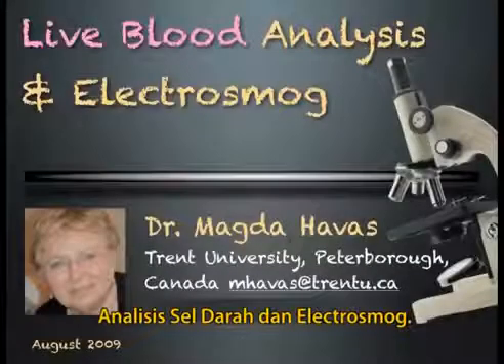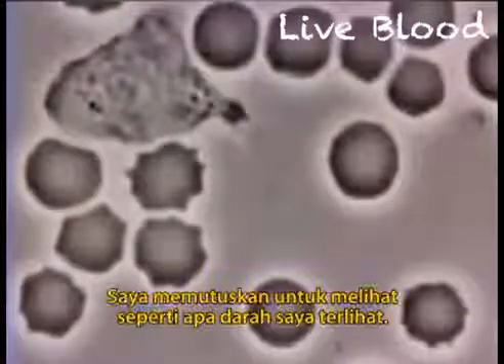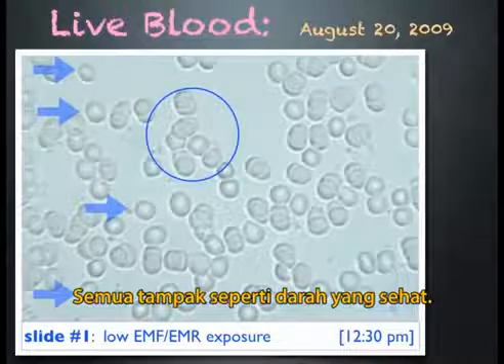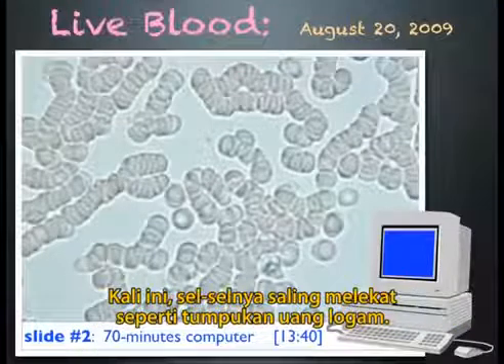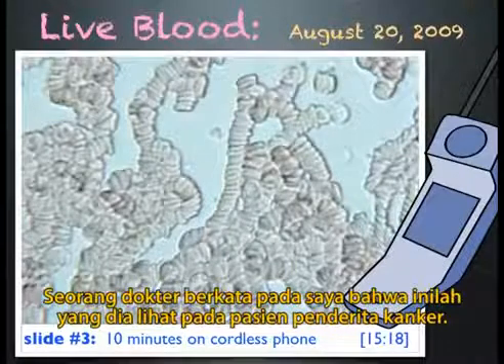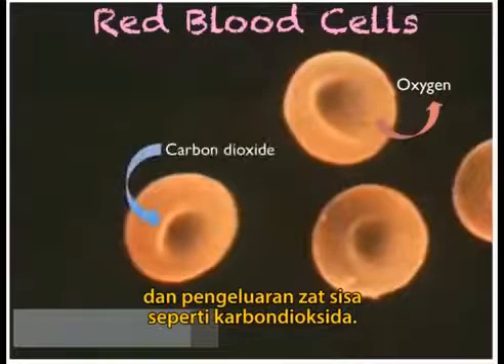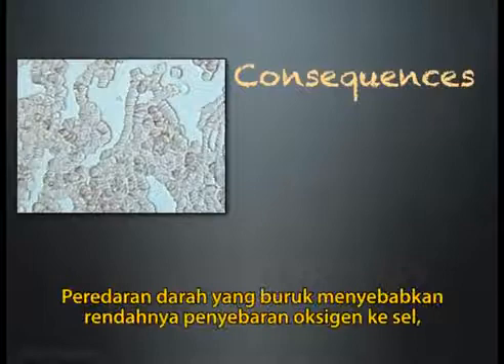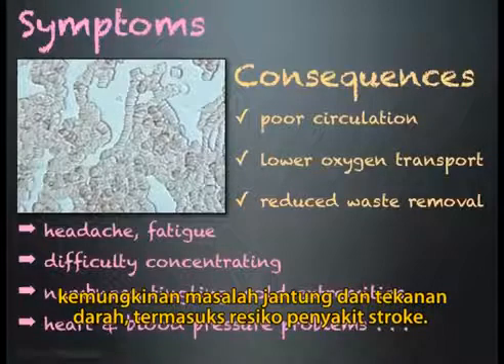bahaya radiasi untuk sel darah manusia dan Rejuve Crystal solusinya